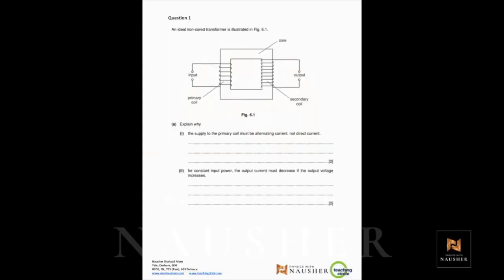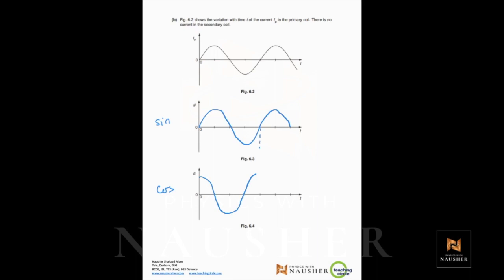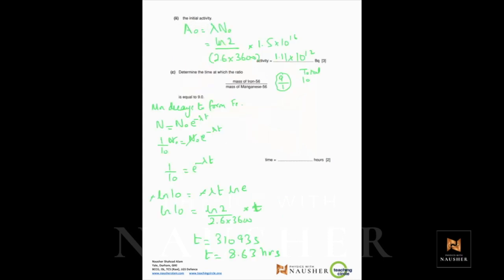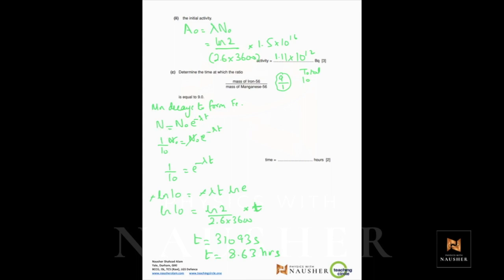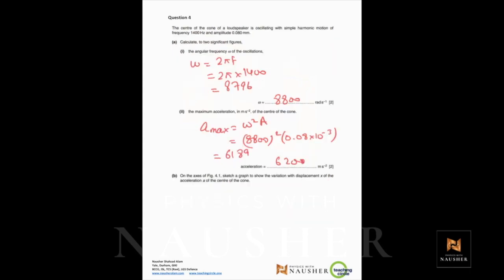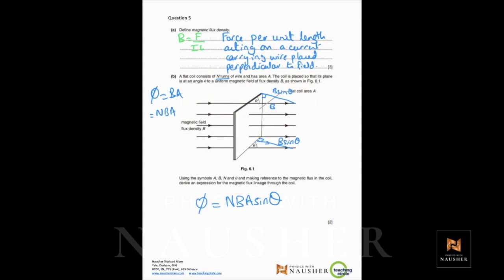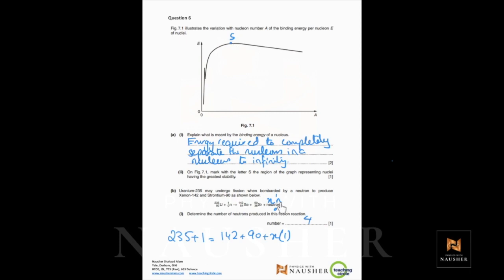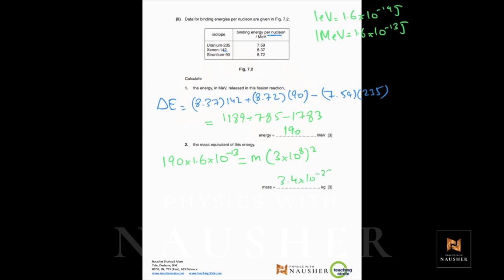Teaching Circle A2 Physics: Past paper session